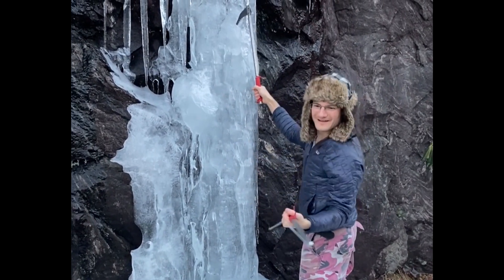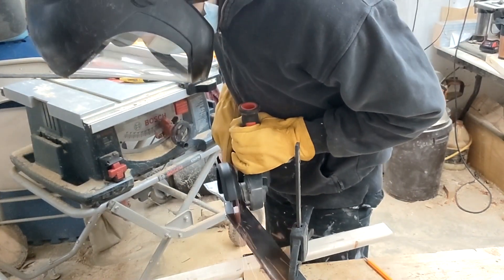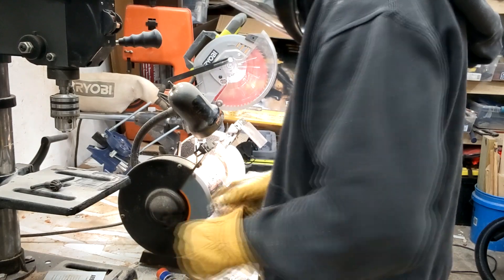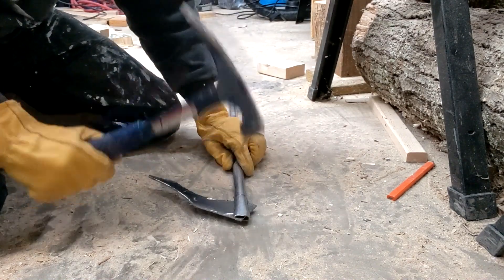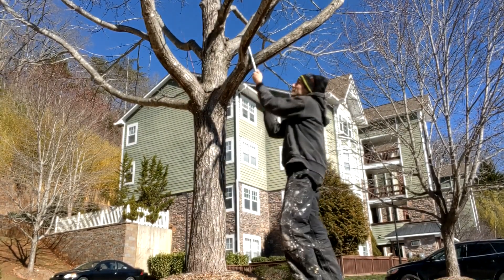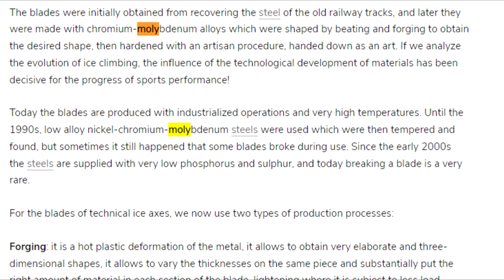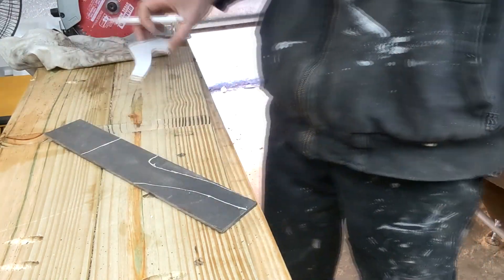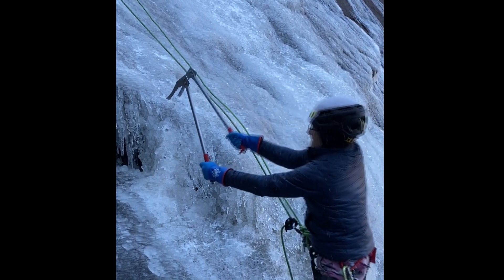Building a custom Ice axe for Ice Climbing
Ice climbing in the south is a rare moment in time. I wanted to be prepared! I set out to make my own Ice climbing ice axes. I failed the first time, with weak dimensions and low quality metal.  After much research the second set of picks worked great.   Most people leave making an ice axe to the professionals at grivel or petzl. Not me!  In this tutorial I show you how I made an Ice Axe from start to finish. I show you what metal to use, how thick the picks need to be and most importantly, avoiding all the mistakes I made while making your own ice axe.

PEGATEC Cut off wheel
Dewalt 1/4" Thick Grinding Wheel
Diablo 6 1/2" 48 Tooth Steel Demon
Dewalt CER fast Cut-off
Steel Tubing
White Paint Pen/ Marker
My Mic

Shout out to Ben for his website which helped in creating these axes